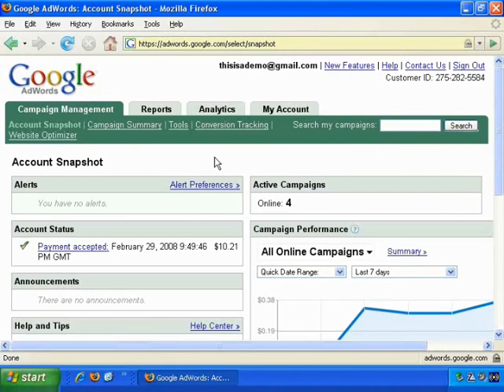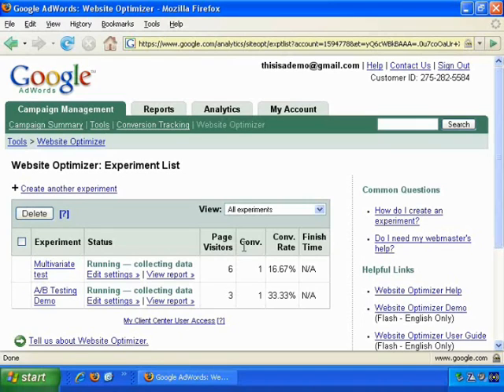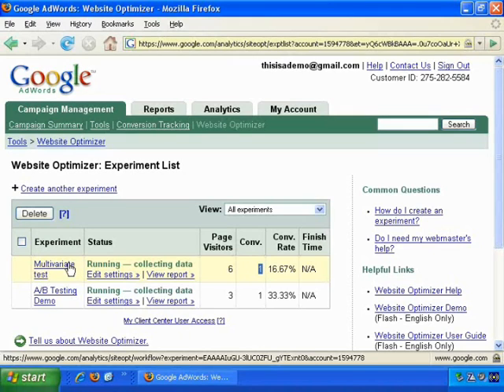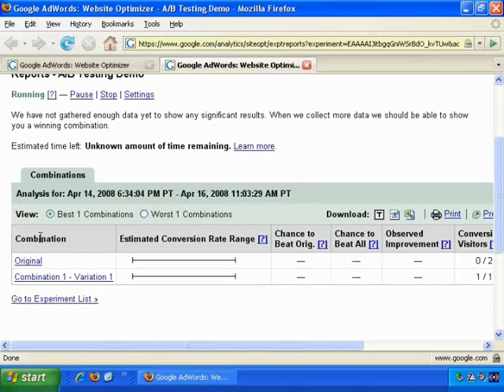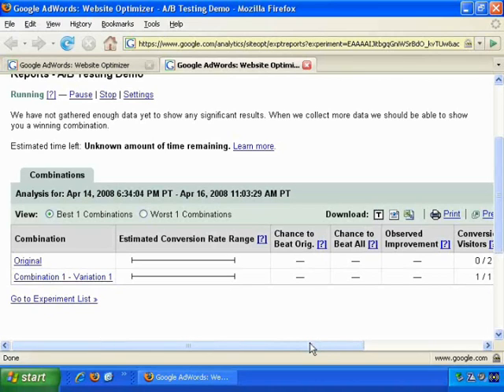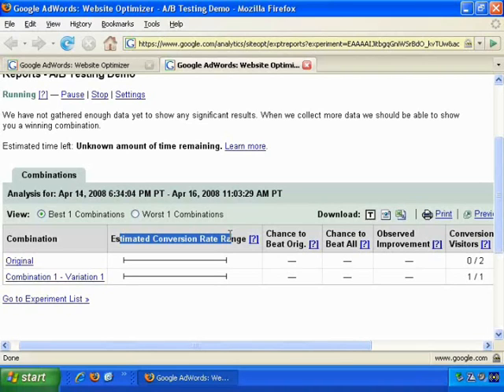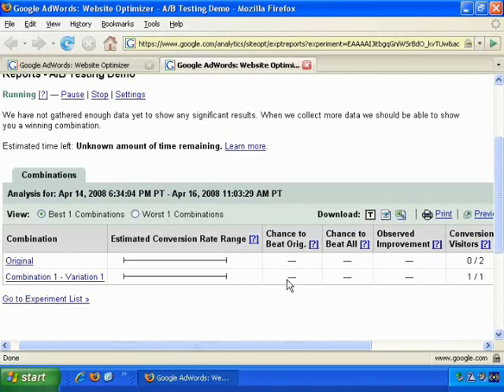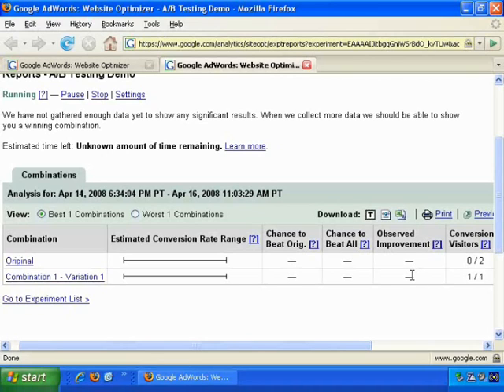7a Website optimiser reports